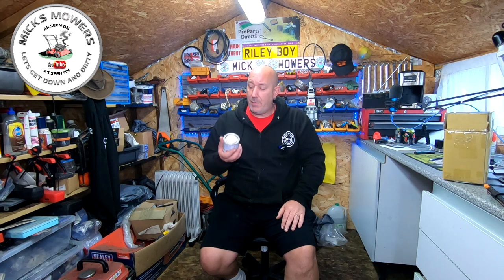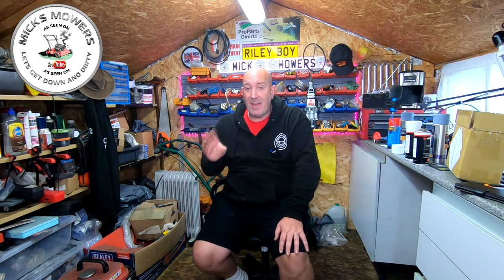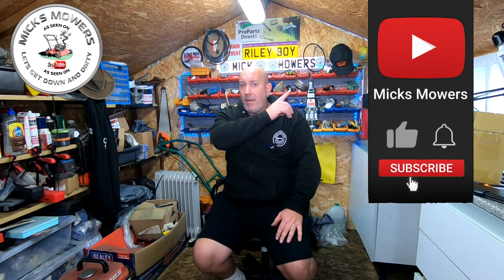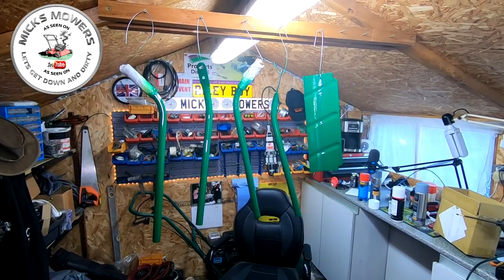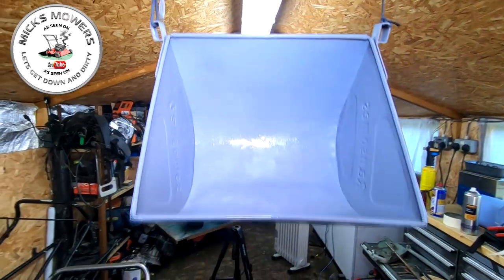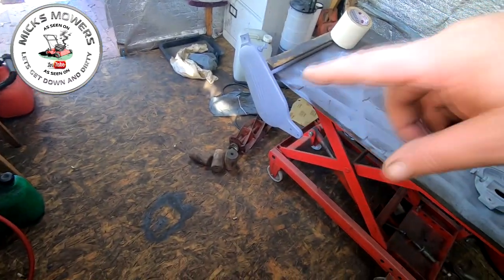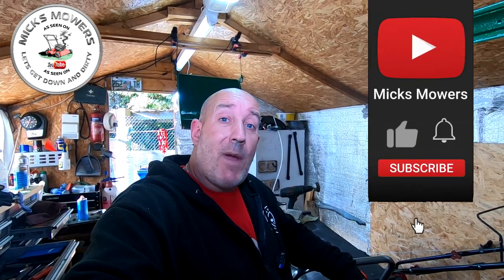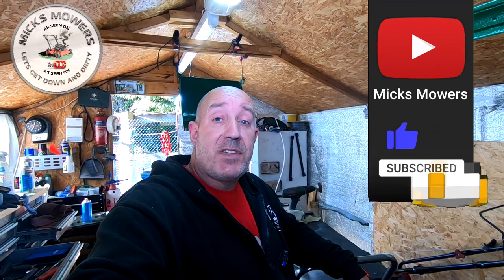Ramsomes Ajax mk4 Restore Part 2. Cylinder Reel Mower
Ramsomes Ajax mk4 Restore Part 2. Cylinder Mower